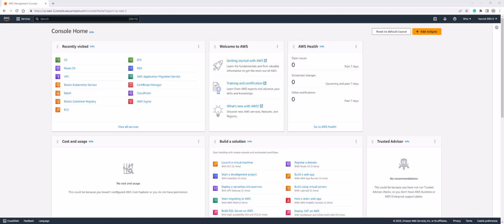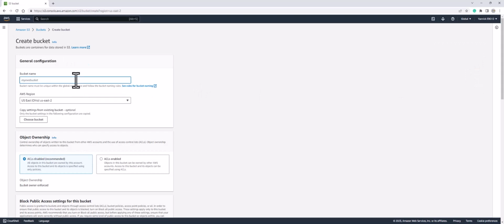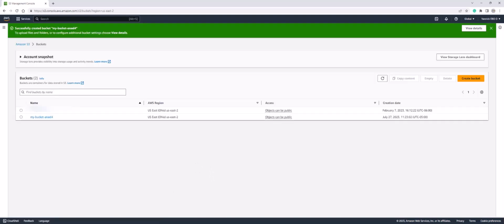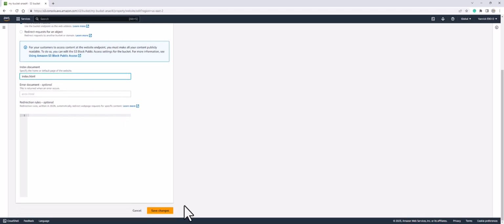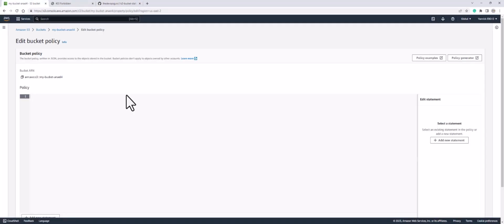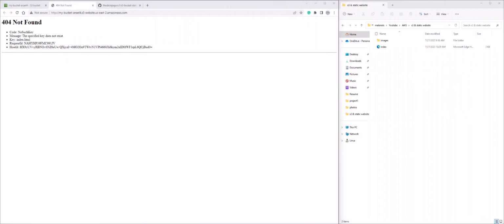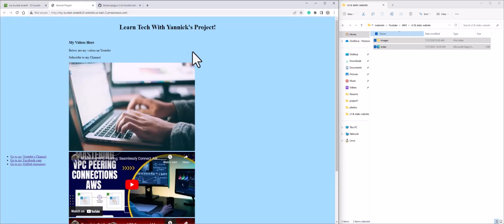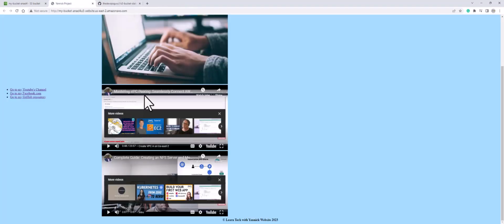Step-by-Step Guide: Hosting a Static Website on AWS S3 Bucket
This comprehensive step-by-step guide teaches how to host a static website on AWS S3. AWS S3 provides a reliable and cost-effective solution for hosting static websites, allowing you to serve HTML, CSS, JavaScript, images, and other static content to users worldwide. Follow our instructions to create an S3 bucket, configure it for website hosting, upload your website's files, and make them publicly accessible. Discover how easy it is to deploy your static website on AWS and share your content with a global audience.
Timecodes
00:00 - Intro
00:38 - Create AWS S3 Bucket
01:38 - Enable Static Website Hosting
02:29 - Adding Permissions
03:45 - Uploading Static Website Files
04:21 - Test it
05:05 - Outro